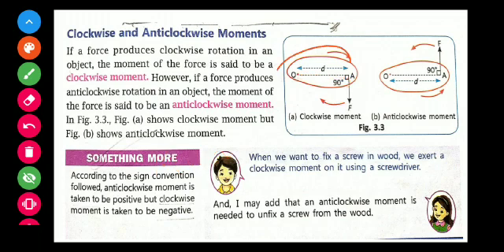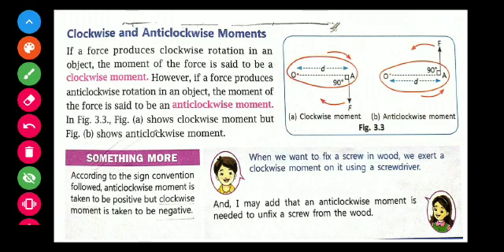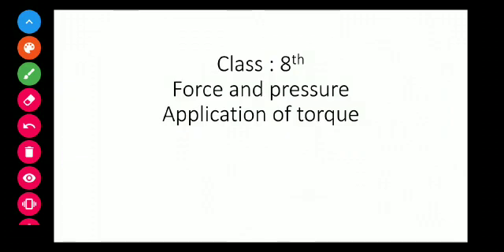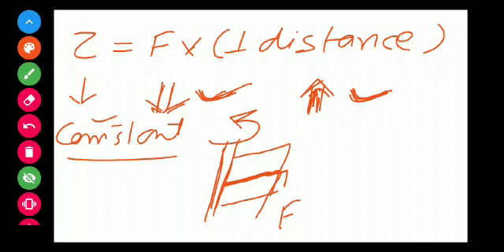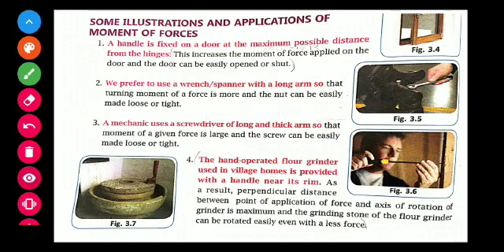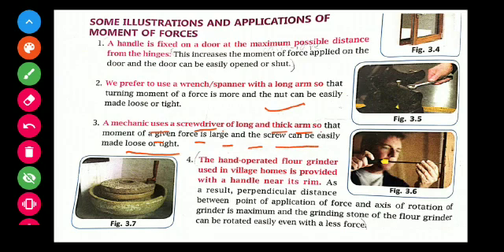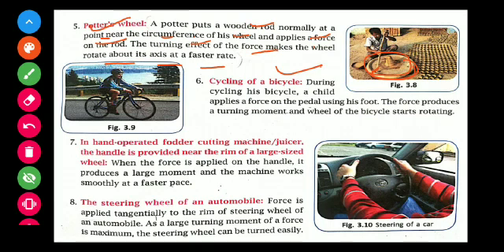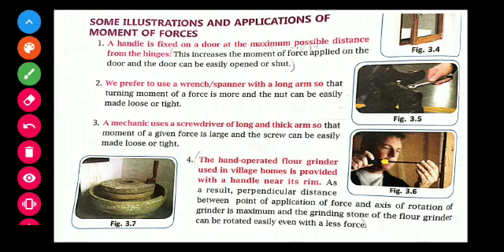Grade 8th Physics Topic Application of torque